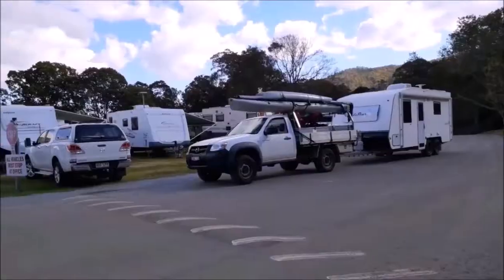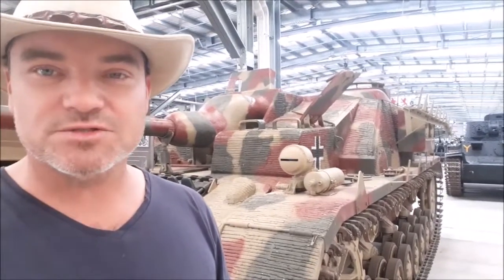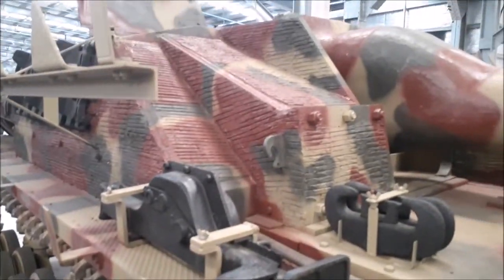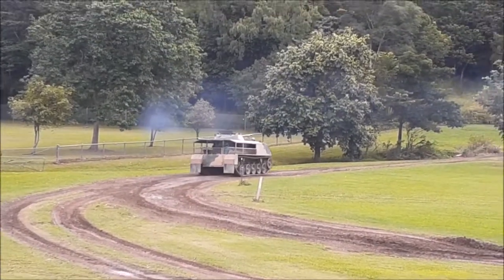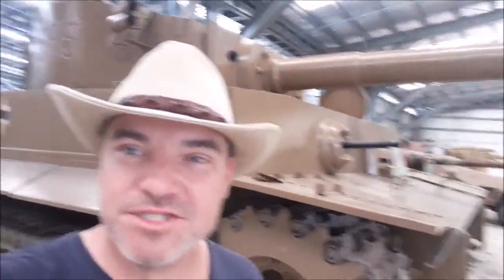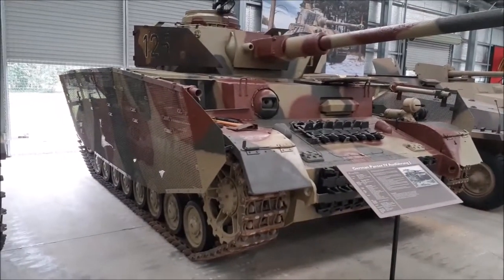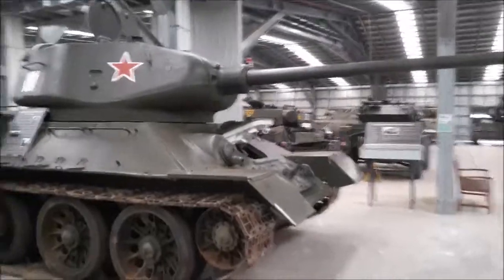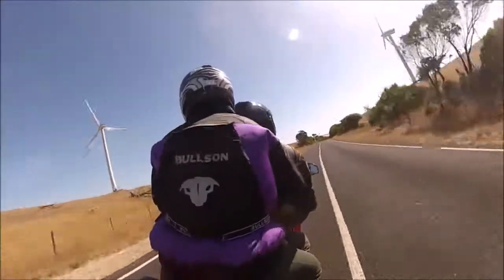Ex Soldier visits tank museum, finds his Opa's WWII tank the Sturmgeschutz Tank Destroyer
Visited the Australian Armour and Artillery Museum in Cairns. Came across the M113 Armoured Personnel Carrier that I used to ride in. Also found 2 Sturmgeschitz Tank Destroyers in the Museum, my Opa had served in a Stug during World War 2 and was lucky to survive it.

Want exclusive content? Willing to help build this channel?

Know anyone suffering feeling of Anxiety, Depression or Destructive Thought Patterns? When I'm not adventuring I'm dedicated to helping people beat emotional problems using an alternative treatment that I developed. It can work even when other methods have failed. Available worldwide. People can try and find out if it works for them. First session free if it doesn't deliver immediate significant improvement